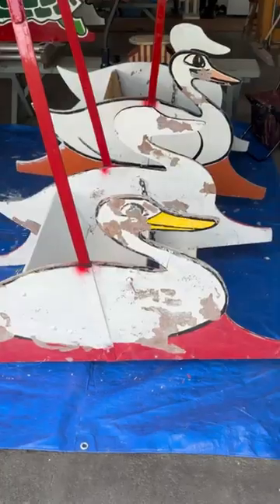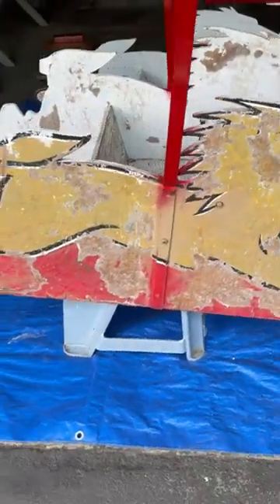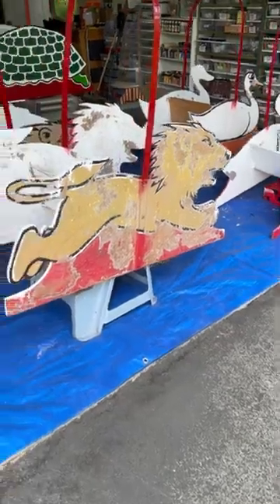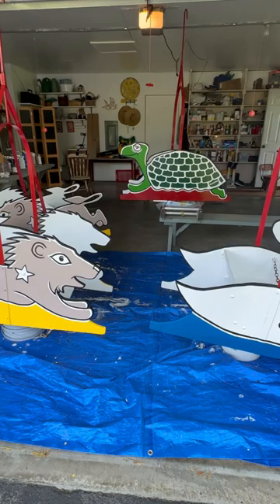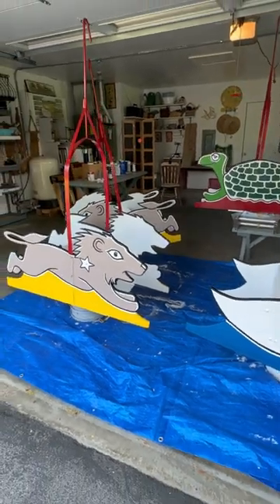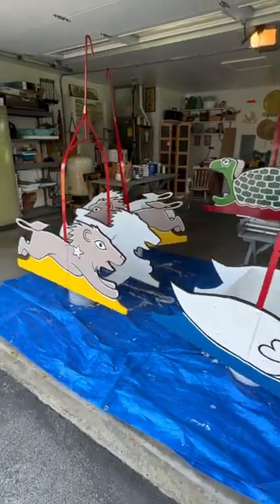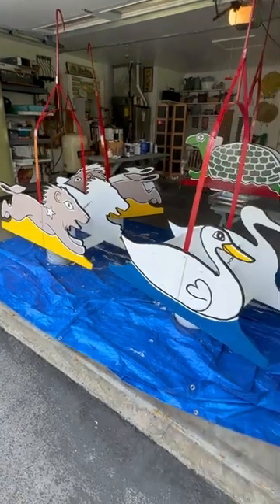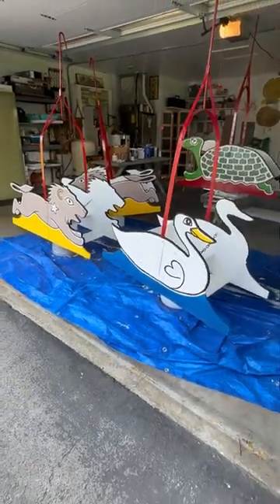I completed the Merry-Go-Round Car Restoration, finally!